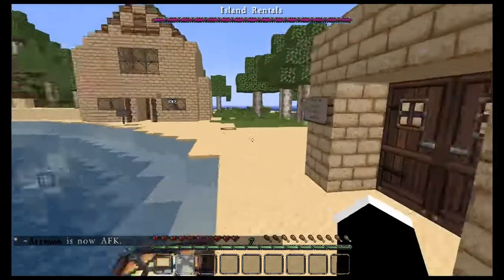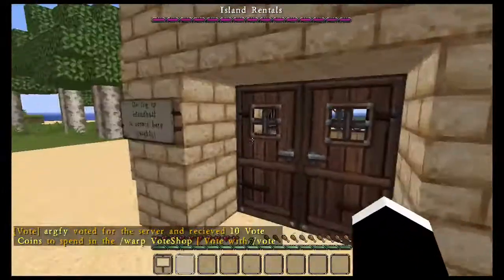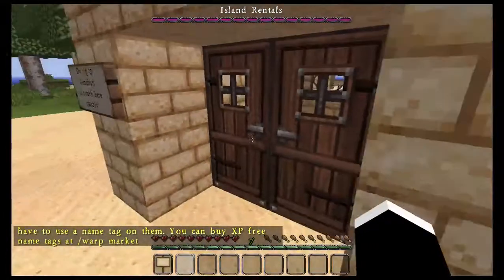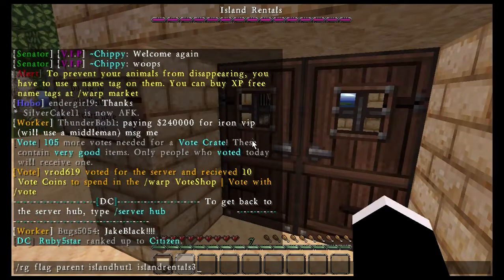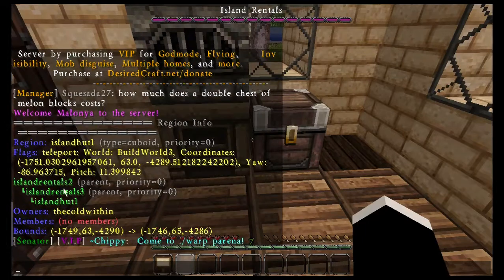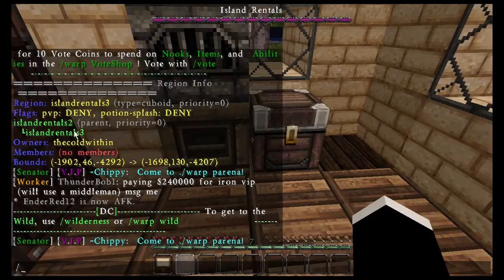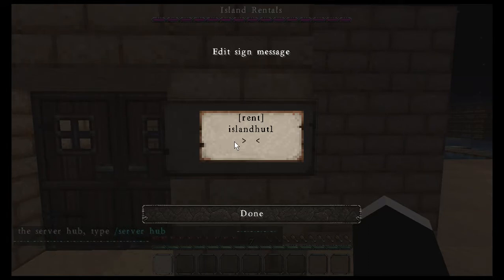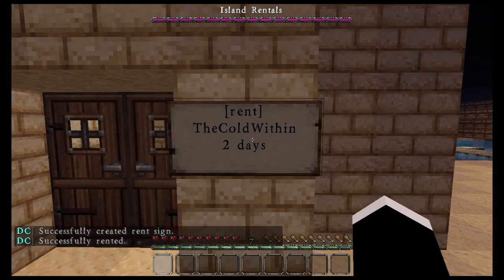Rent Signs and How to make a Town on DesiredCraft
How to make a Rent Sign on DesiredCraft Survival! Also how to region overlap a town to make rentals work.